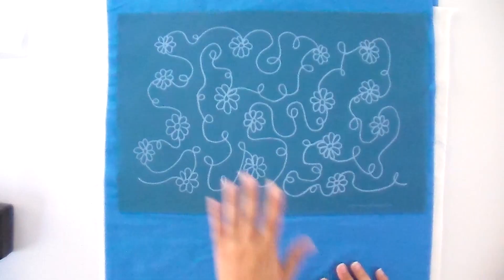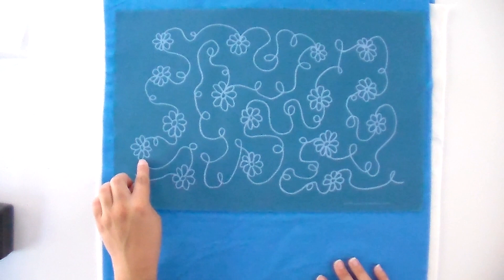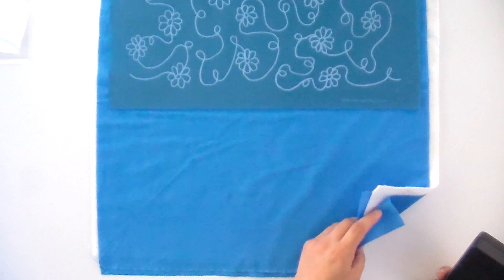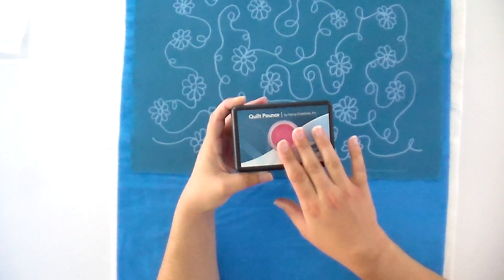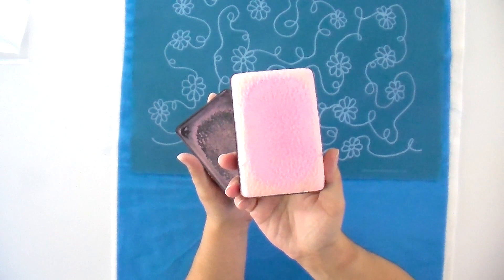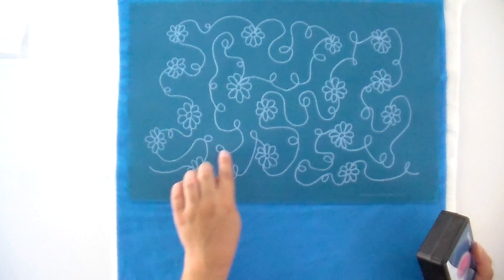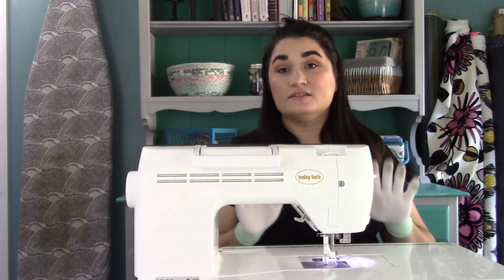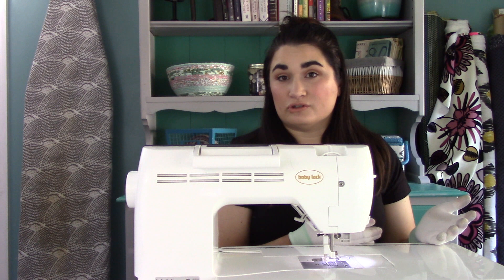Easy Daisy Meander Free Motion Quilting Tutorial! Perfect for spring, summer and girls quilts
In today's video we go over how to quilt an easy daisy meander free motion quilting design using Full Line Stencil by Hancy Creations to develop the muscle memory you need to master this fun design.

The Daisy Meander background is a combination of a basic daisy with a little loopty loop meander to connect the daisy chains. I show you how to quilt the daisy and the best places to stop to re-position your hands to create a smooth design.

I just love this design. It is easy to master and perfect for any spring, summer, floral or feminine quilt. I think it would look especially perfect on a little girls quilt.

And the best part is once you get the muscle memory down using the stencil, you can start playing with the scale and spacing of the flowers to make it larger and loopier to fill space faster.